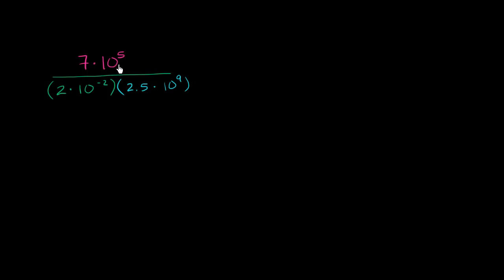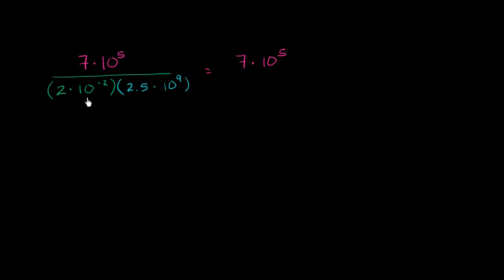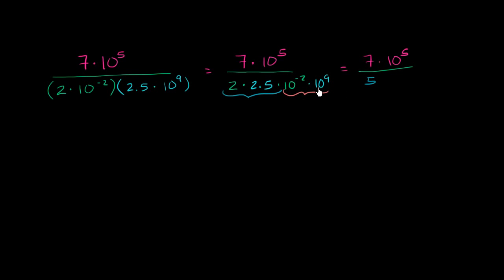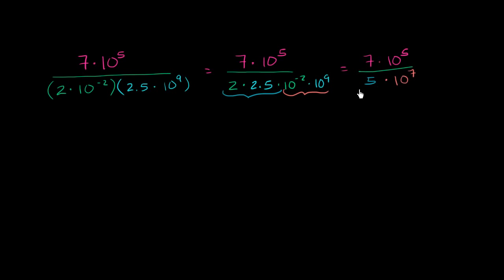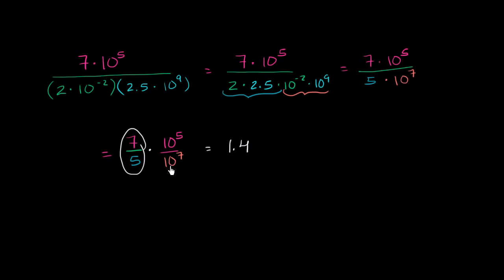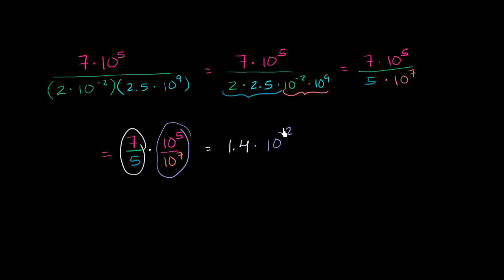Multiplying and dividing in scientific notation